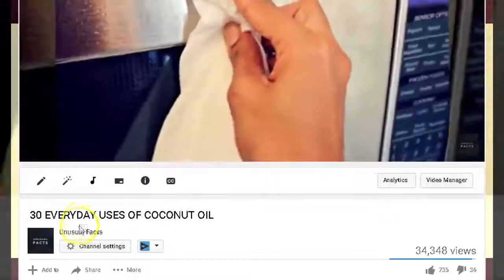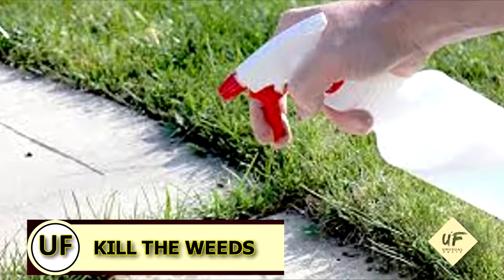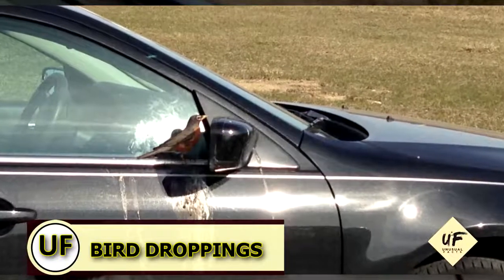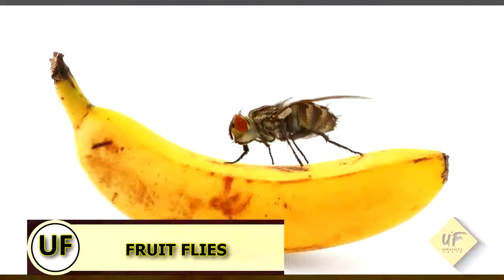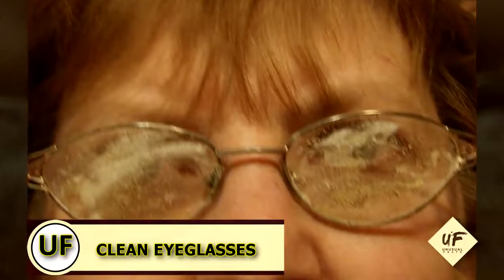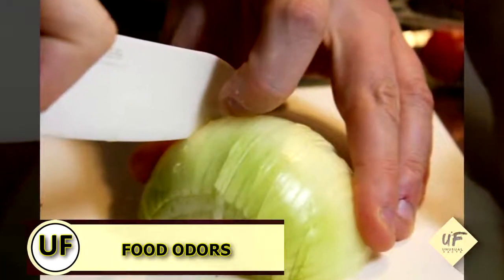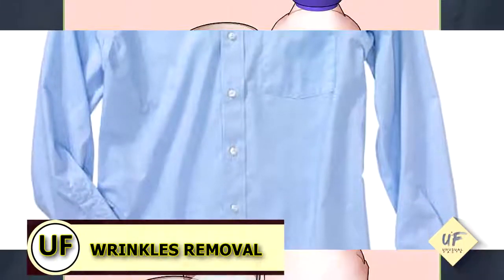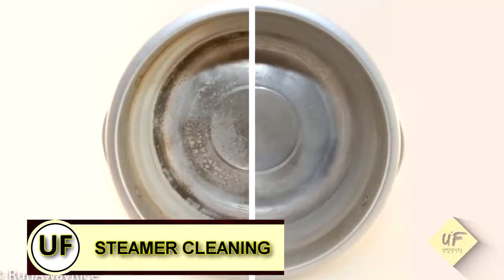NEW AMAZING 20 LIFE HACKES OF APPLE CIDER THAT MAKE LIFE EASIER 2019.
NEW AMAZING 20 LIFE HACKES OF APPLE  CIDER THAT MAKE LIFE EASIER IN 2019.